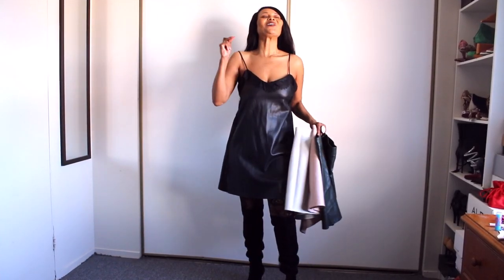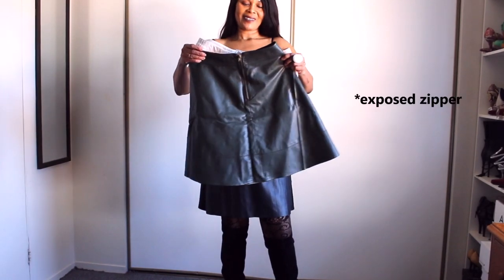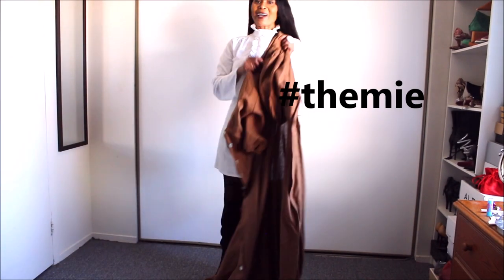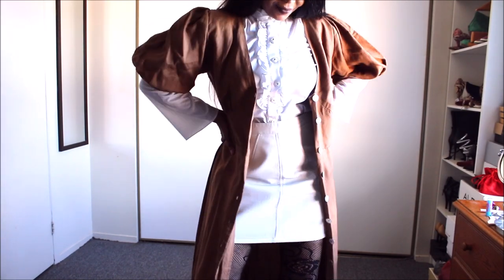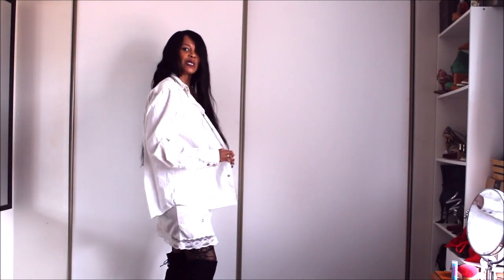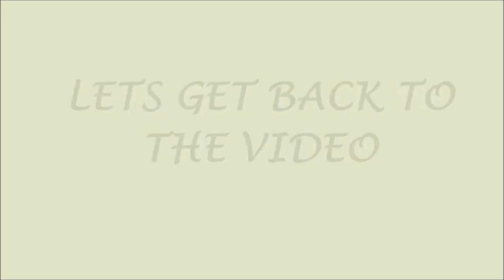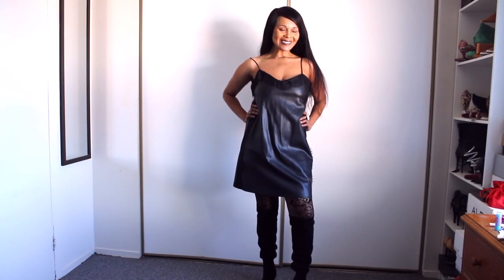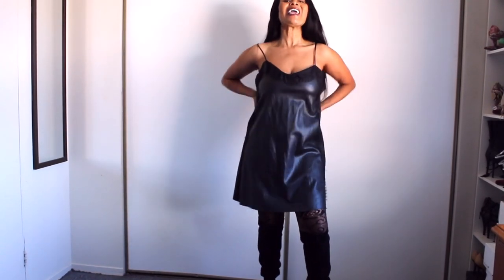FALL TREND - STYLING FAUX LEATHER MINI SKIRTS (PART 1) | Sustainably Stylish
Styling my fall faux leather mini skirts.
Click THUMBS UP if you have learned something or enjoyed the video and leave a comment to let me know.